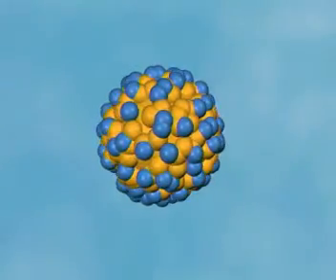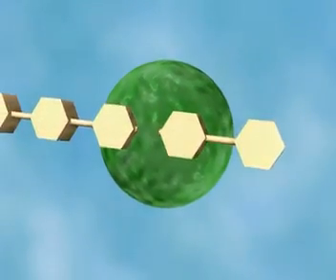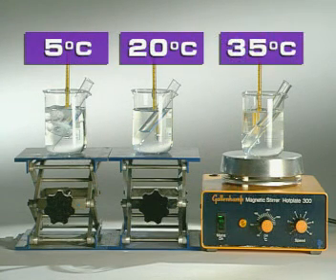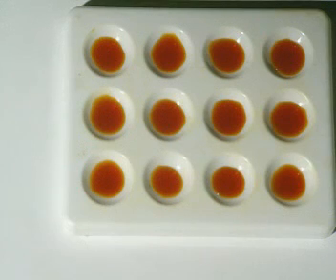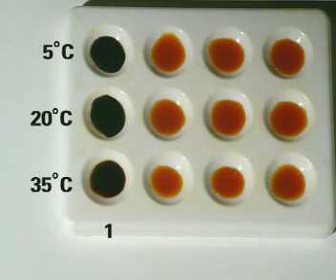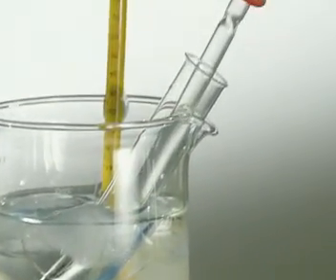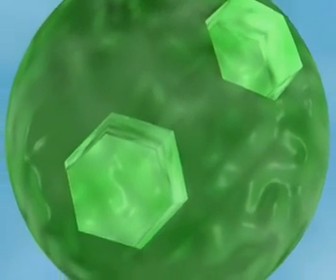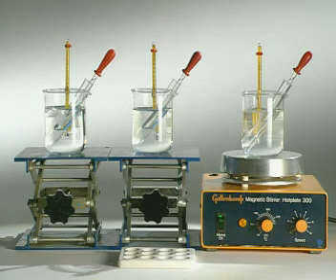Enzymes - Breakdown of Starch with Amylase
A video showing how amylase breaks down starch and how this can be tested experimentally.